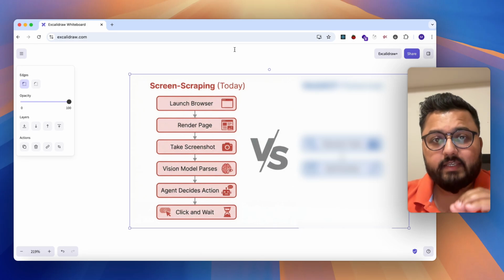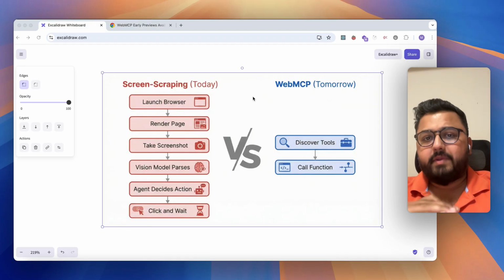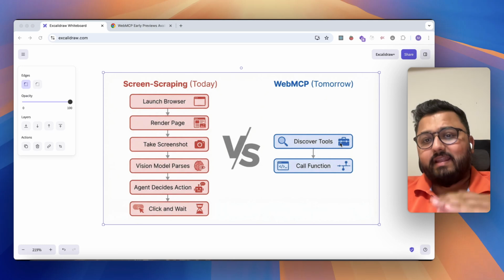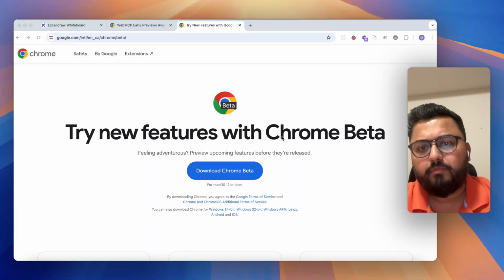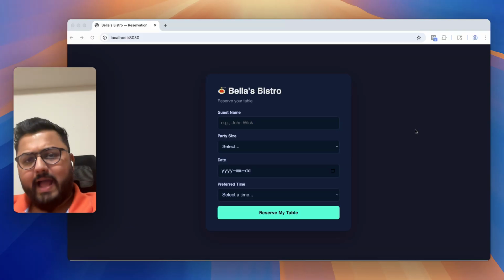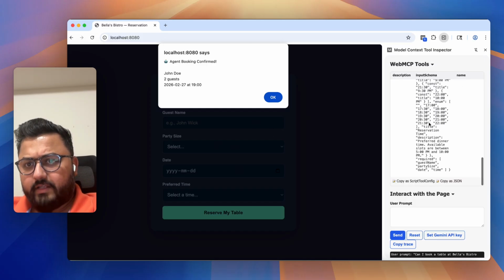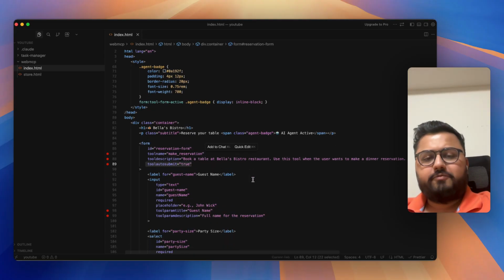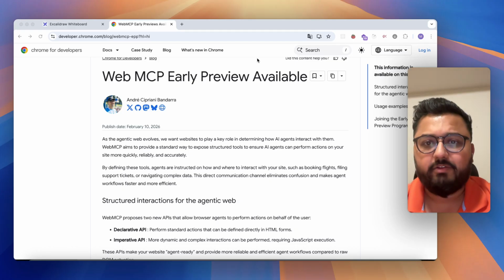Google Dropped a Bomb. Nobody Noticed (WebMCP Explained).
🔗 LINKS